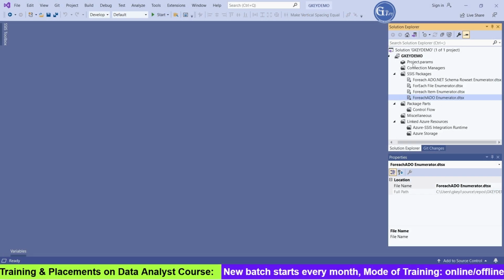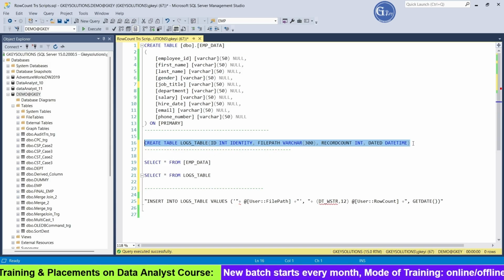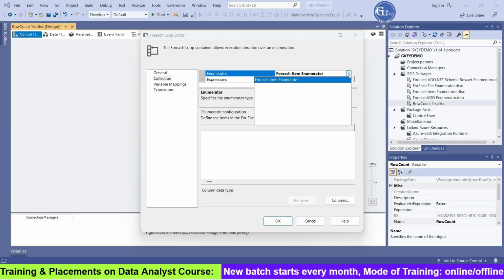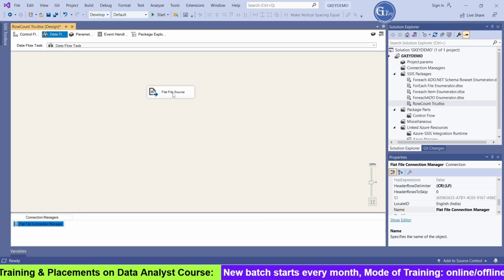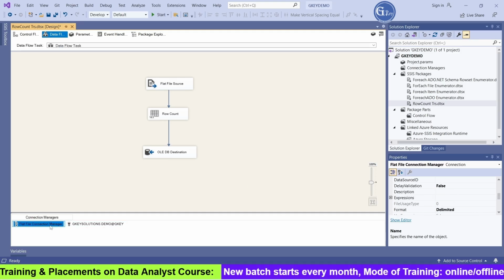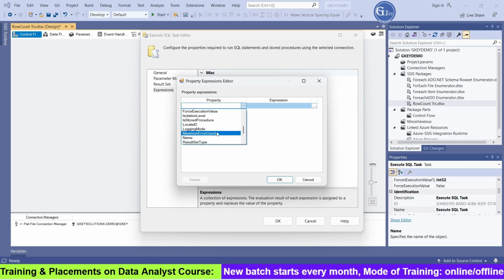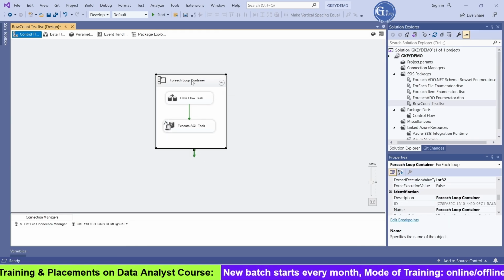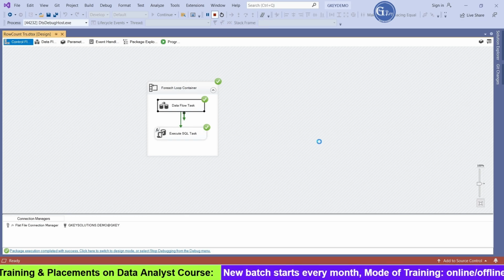Part-35: What is RowCount Transformation in SSIS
• How to capture total number of rows processed in SSIS
• Purpose and usage of Row Count in SSIS Data Flow
• Where to use Row Count Transformation during ETL auditing